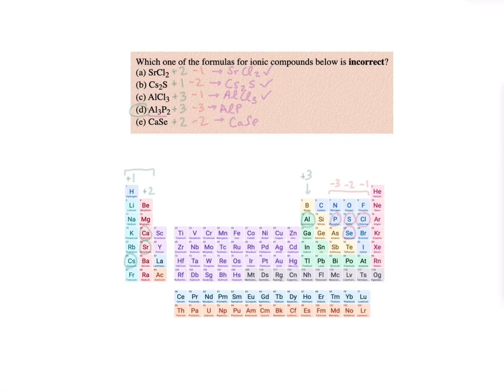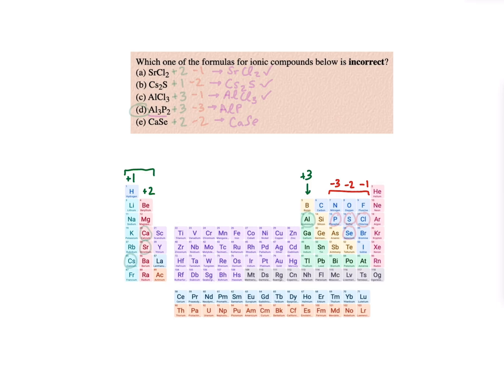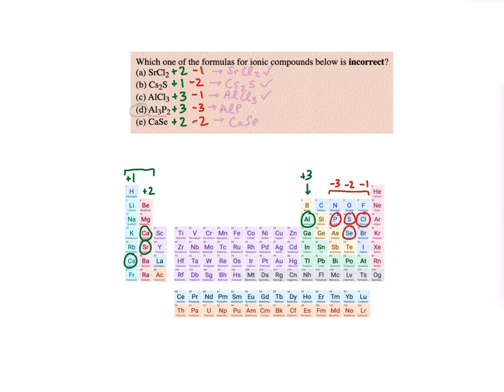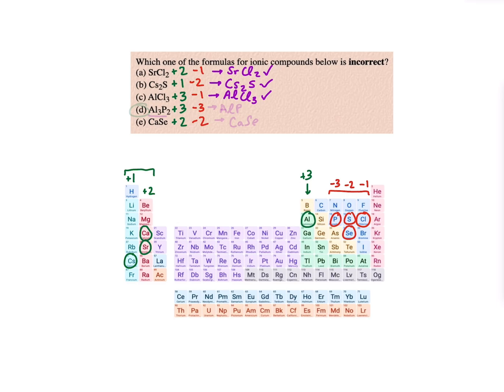Chemistry Test Prep - Identify the Incorrect Ionic Compound - Chemistry Practice Problems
Let's practice using the periodic table to identify which formula for an ionic compound is incorrect!